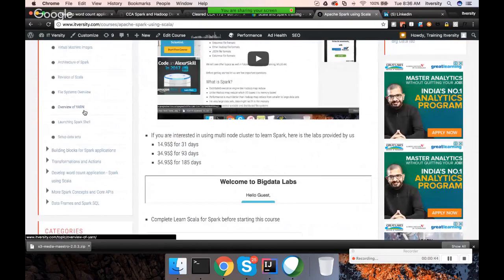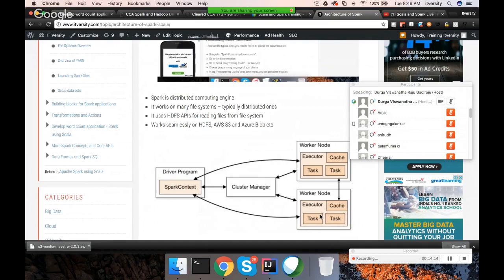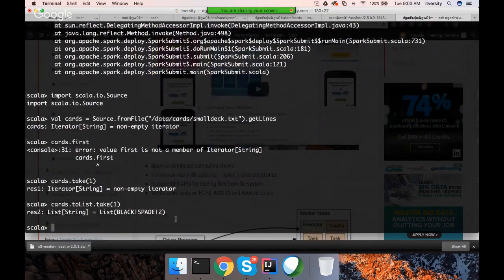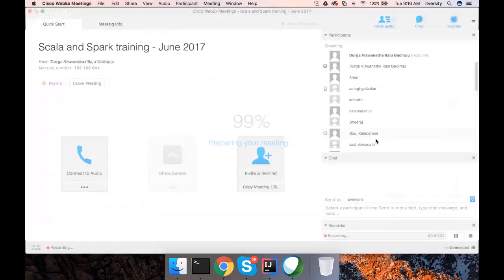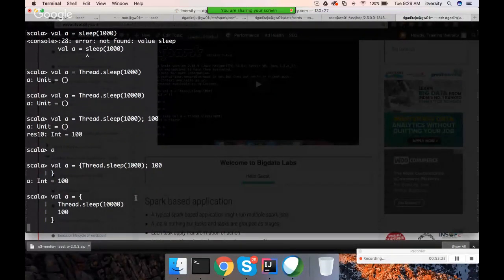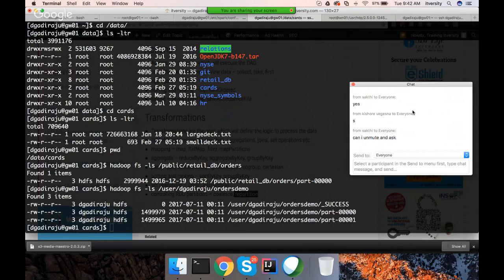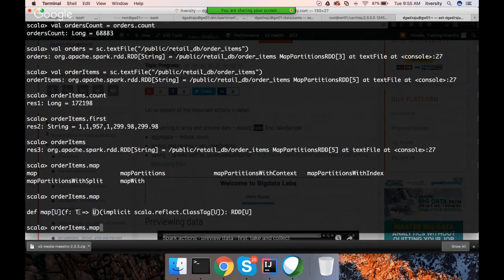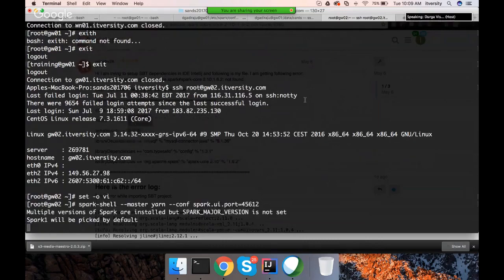Scala and Spark Live Training - 13 - Building Blocks of Spark